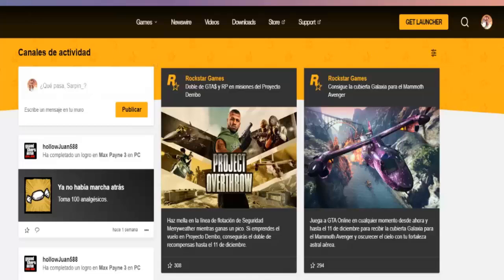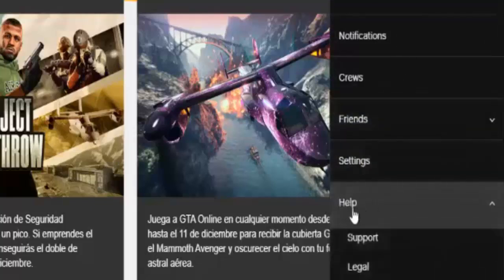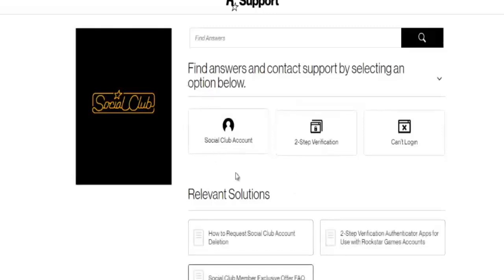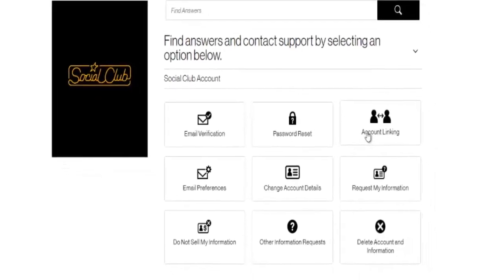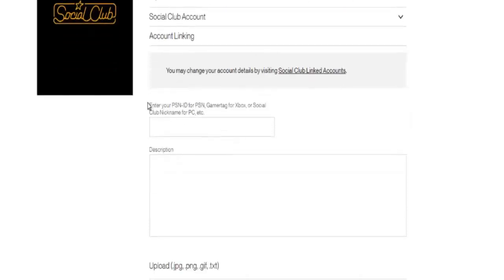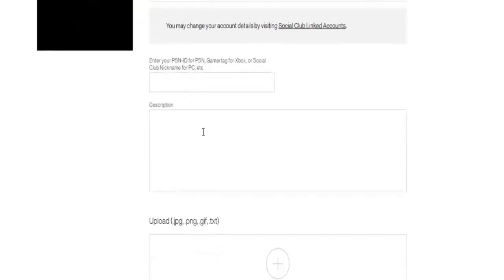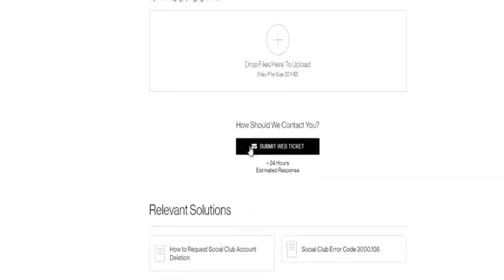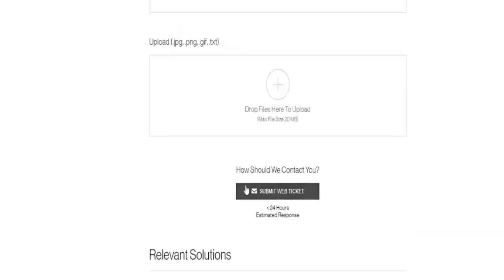How to Unlink Epic Games Account from Rockstar Games Social Club